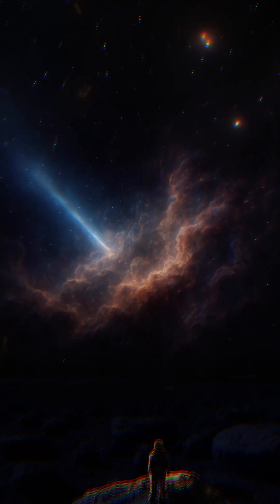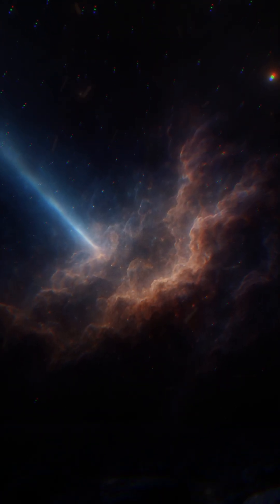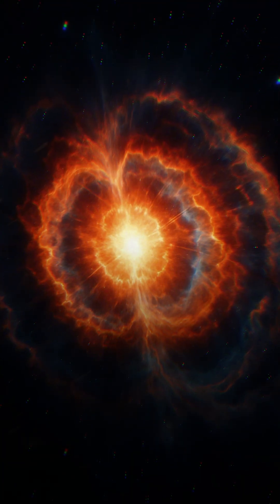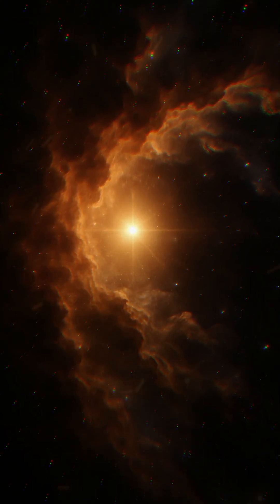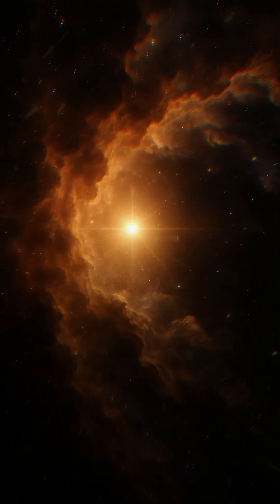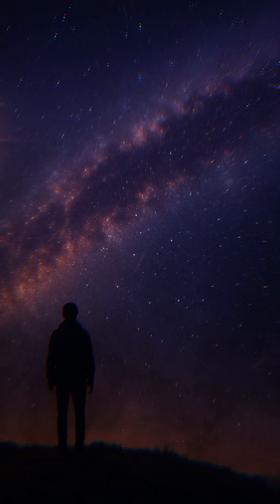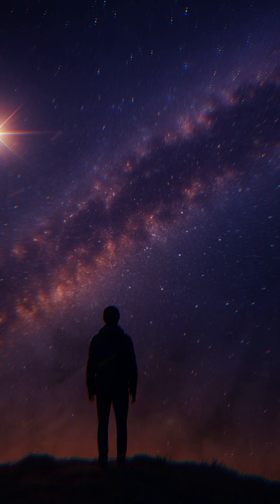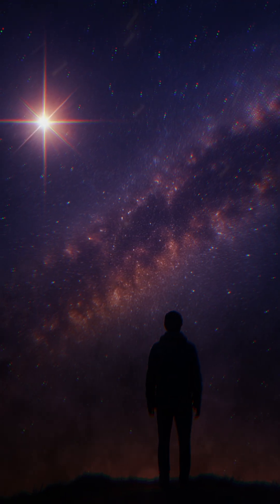The Universe’s Secret: How Dust Turns Into a Star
Witness the miraculous birth of a star from cosmic dust and nebula in this emotional space documentary. Experience stellar evolution through the eyes of interstellar matter as gravity transforms darkness into brilliance.
In the endless void—where even light loses its way and time almost forgets to move—a tiny cloud of cosmic dust dares to dream an impossible dream: to shine, even once.
This is not just the story of how a star is born.
 This is the inner journey of a cosmic soul—from cold, drifting dust grains to the explosive moment when nuclear fire first ignites…and darkness finally steps back.
In this video, you become the protagonist: a dust cloud made from the ashes of ancient supernovae. Through your own cosmic eyes, you will experience:
 ✨ Millions of years of silence and isolation in a near-perfect vacuum
 ✨ The life-changing shockwave of a dying giant star
 ✨ The breathtaking collapse that forms a swirling protoplanetary disk
 ✨ The violent struggle between gravity and heat inside a young protostar
 ✨ And the sacred moment when nuclear fusion ignites for the very first time
This is a story that blends science with emotion and philosophy:
 We are all made of stardust, and all of us—no matter how dim our beginnings—have a moment when we are meant to shine.
If you love:
 • Astronomy & astrophysics
 • Emotional sci-fi narration
 • Cosmic storytelling
 • Videos that make you feel small yet powerful
…then this video was made for you.
 Let the journey from dust to brilliance touch you in a way science rarely does.
💬 Share in the comments: “What dream are YOU trying to ignite in your own life?”